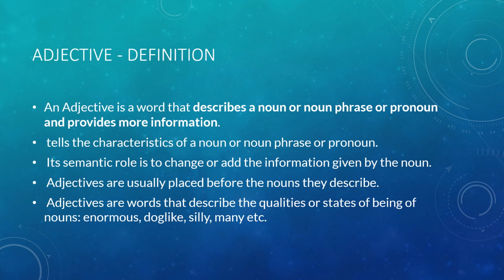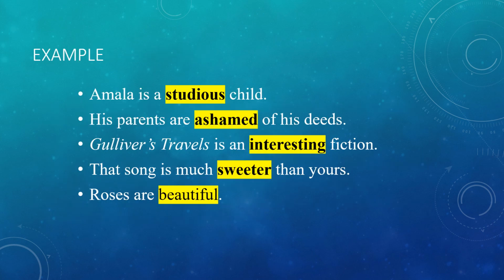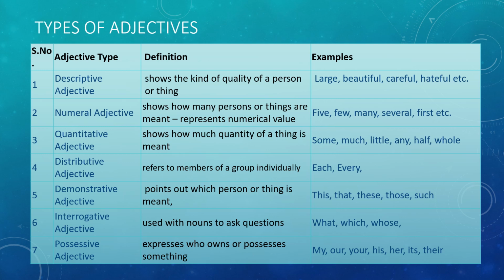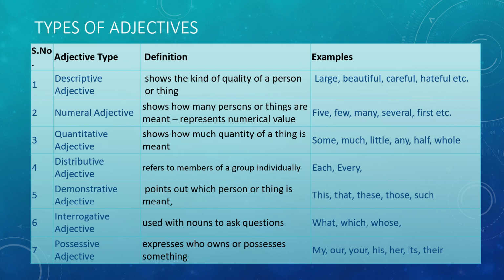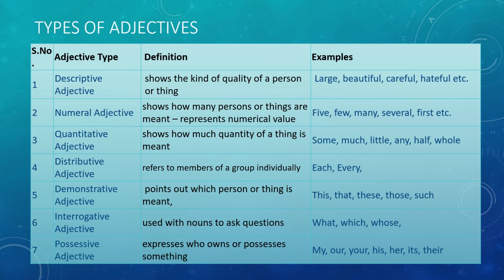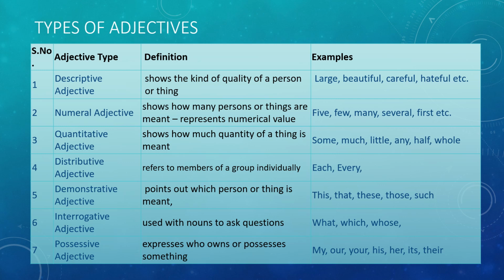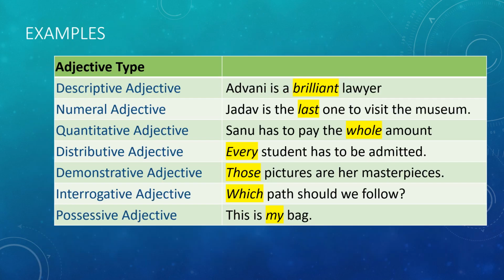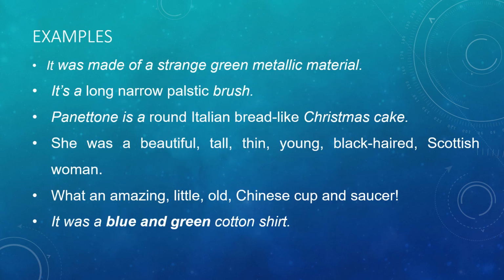Adjectives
An Adjective is a word that describes a noun or noun phrase or pronoun and provides more information.